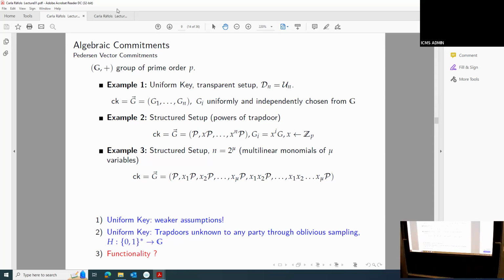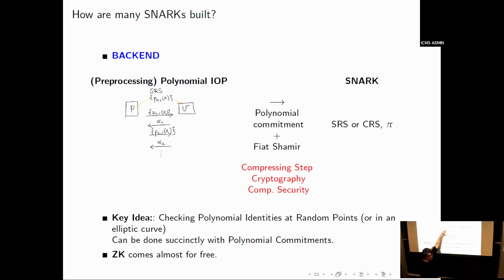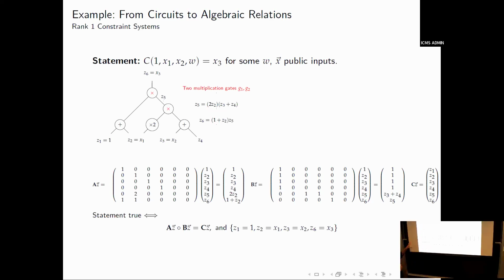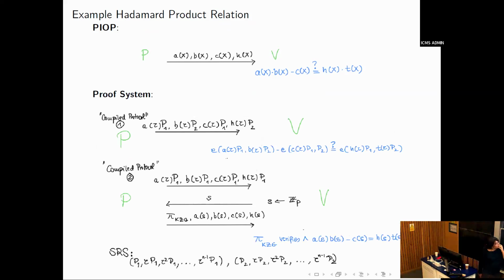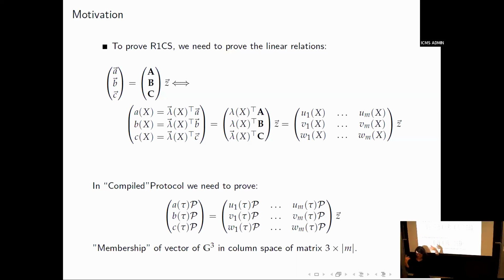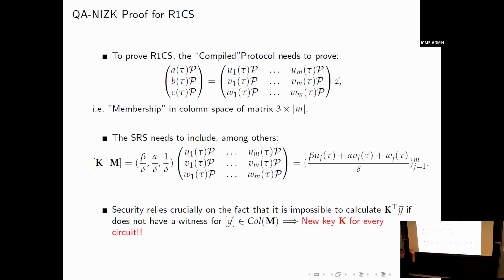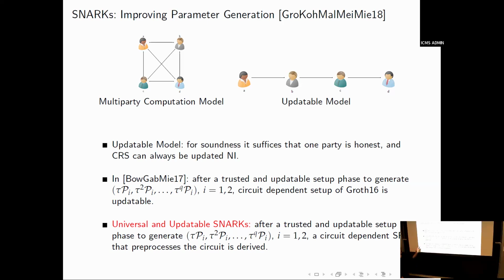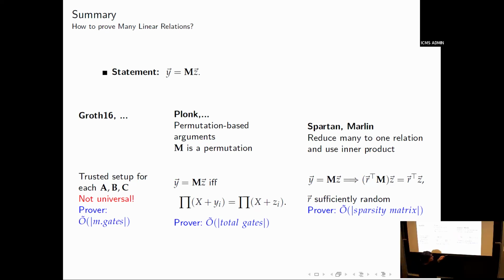Carla Ràfols, Group/pairing zk-SNARKs 2